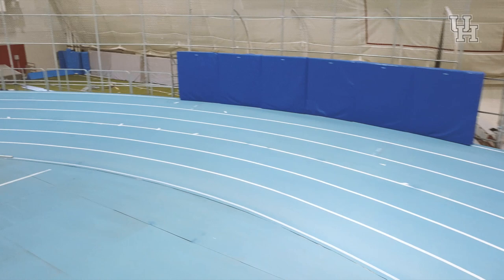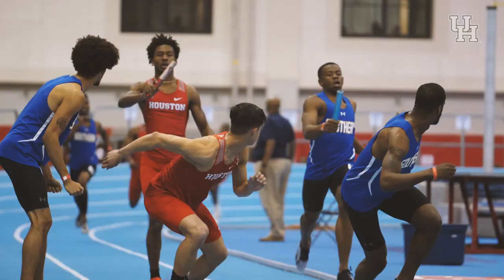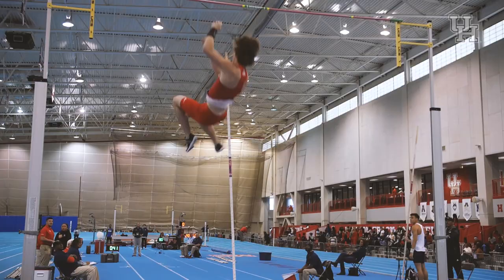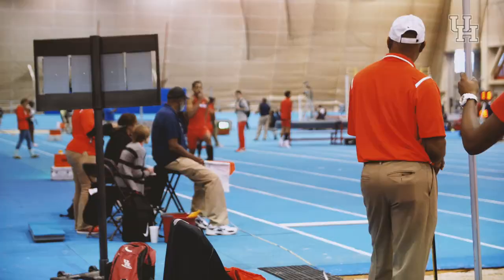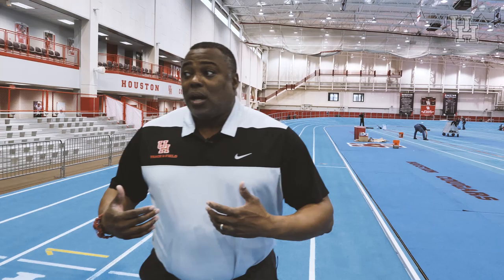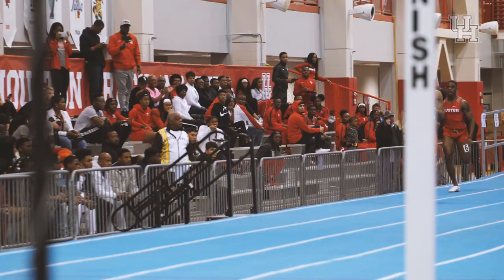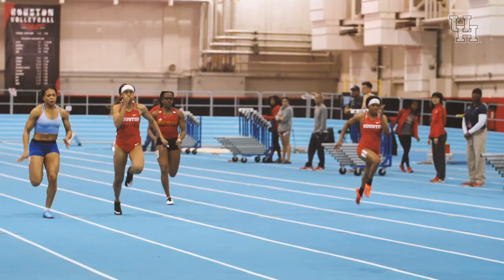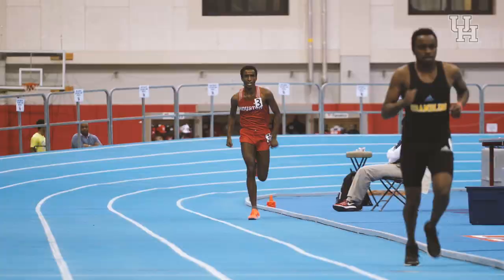Houston Track & Field: Indoor Track Walk with Coach Burrell